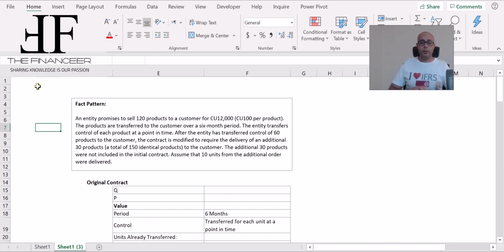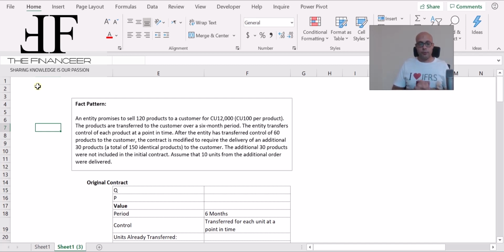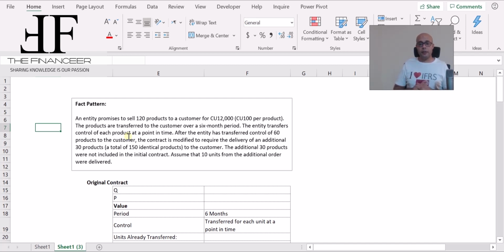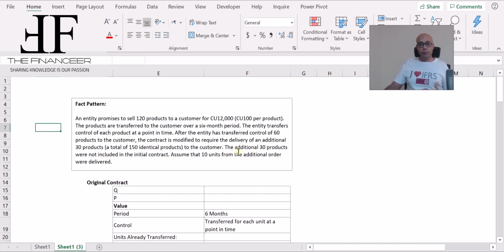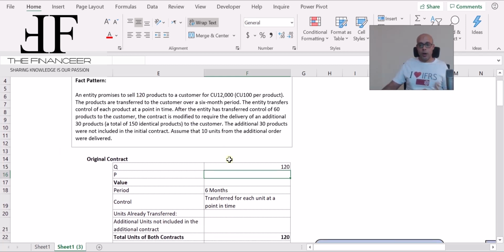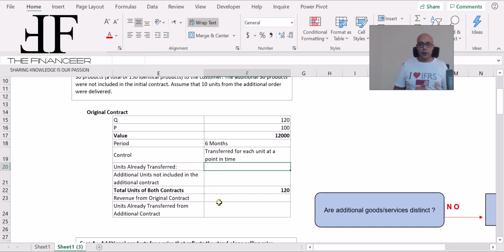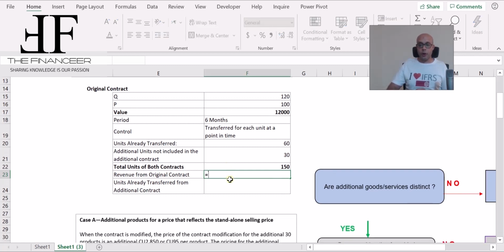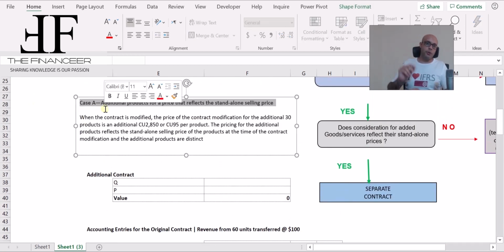IFRS 15 Contract Modification | Case Study Fact Pattern